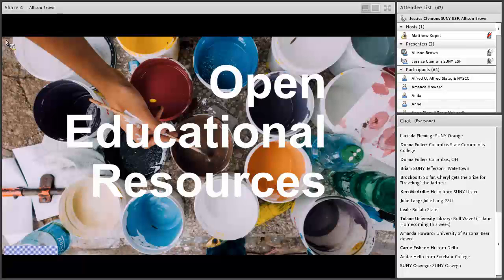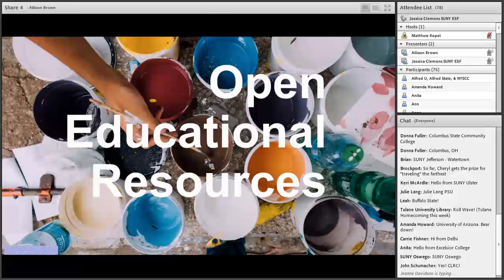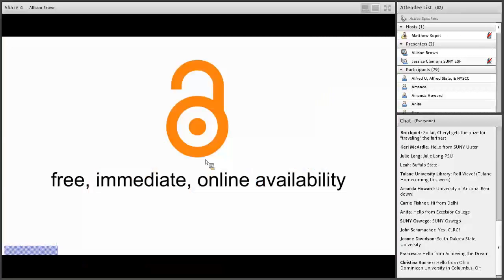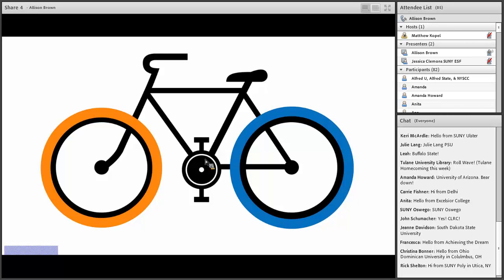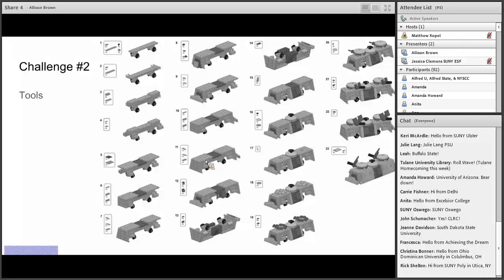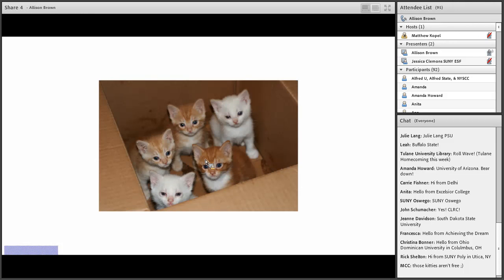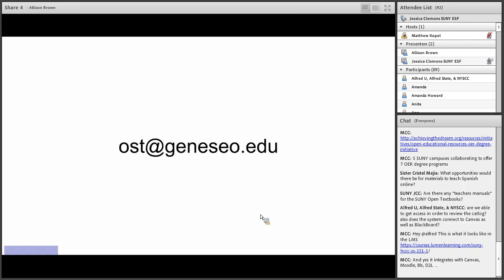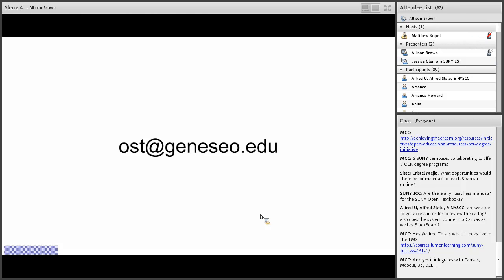SUNY OER Services: What They Can Do for You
Presented By Allison Brown, SUNY Geneseo

Open educational resources (OER) are any resources available at little or no cost that can be used for teaching, learning, or research. The term can include textbooks, course readings, and other learning content; simulations, games, and other learning applications; syllabi, quizzes, and assessment tools; and virtually any other material that can be used for educational purposes.

Allison Brown is a creative publishing professional with expertise in project management, book design & production, and EPUB development. She’s passionate about exploring innovative publishing workflows, working with faculty and subject experts to produce open educational resources, and lifelong learning.